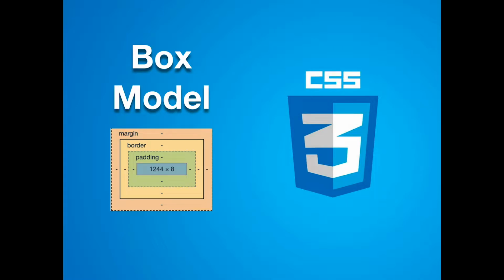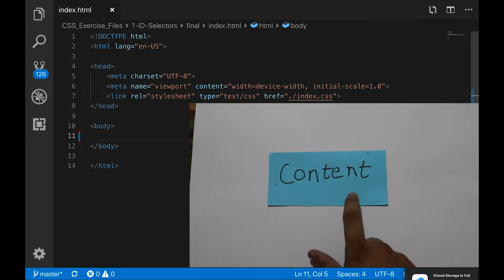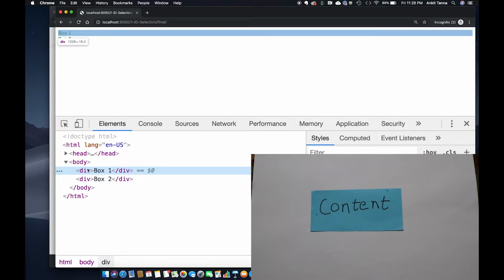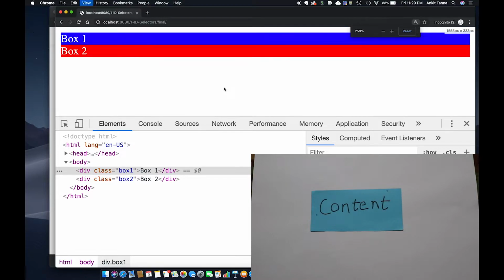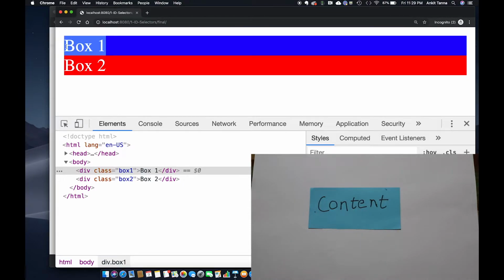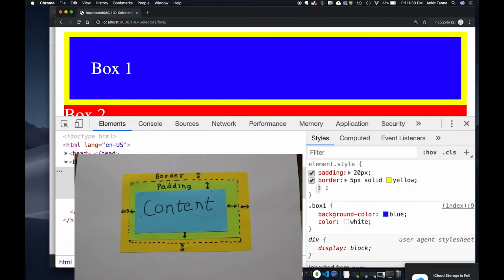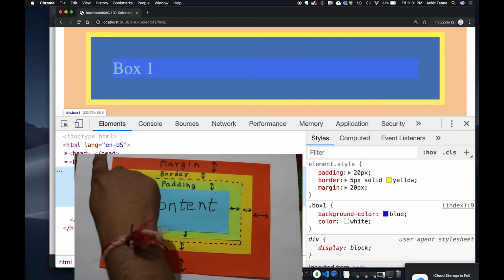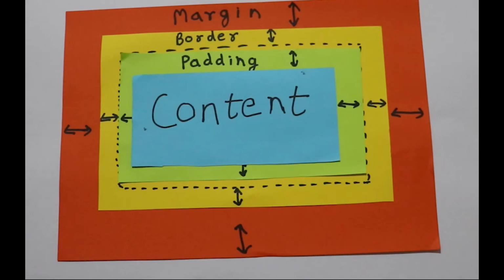CSS3 Box Model | What is CSS Box Model?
In this video, we look at the most common question asked in the interviews: "What is CSS Box Model?". The answer to this is very simple. We will look at how content, padding, border, margin affect the size of the box.

If you are working with IE9 and want to get support for CSS3 box model then you can use FlexIE.
Flexie.js adds support for the CSS3 Flexible Box Model to legacy browsers like IE9

This video is part of the series: CSS Clear Concept. Have a look at the playlist to know more about other concepts.

Please mention in the comments section what you wish to learn.